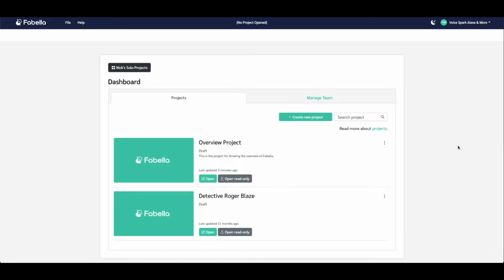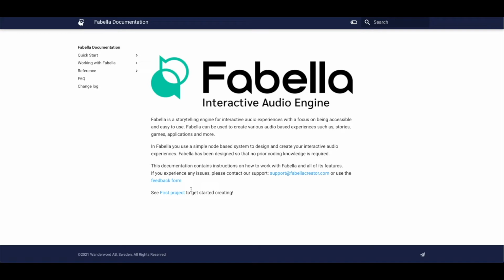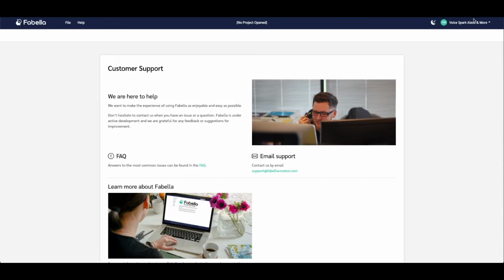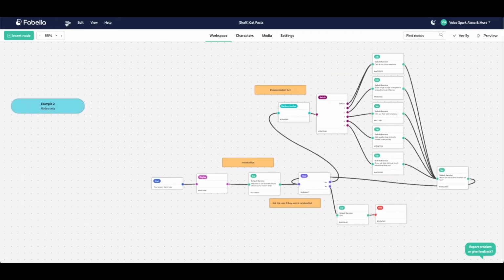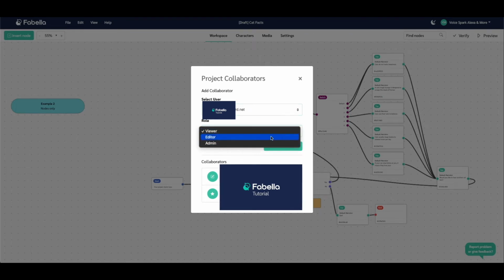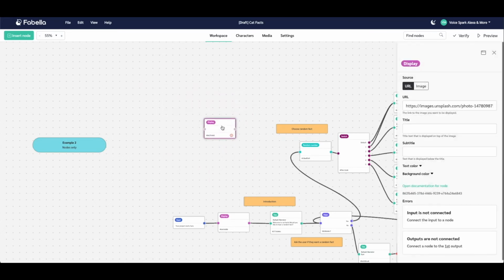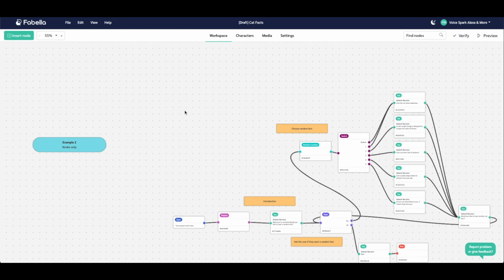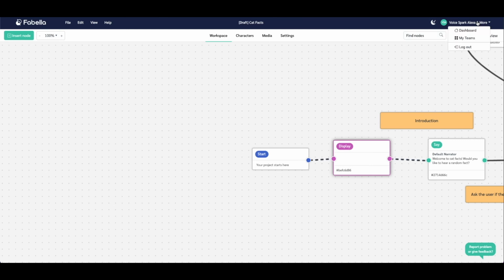Fabella Tutorial #12 Drop Down Menus in Fabella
This Fabella Tutorial goes over the use of the Drop Down Menus on the Fabella Platform.